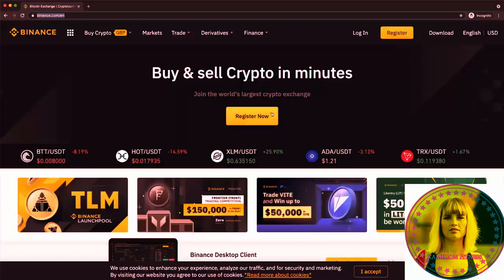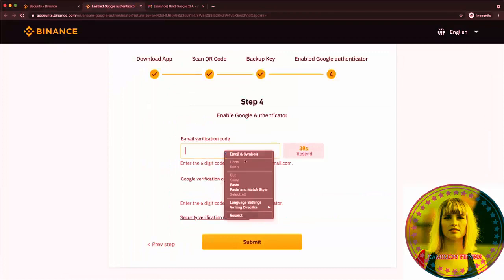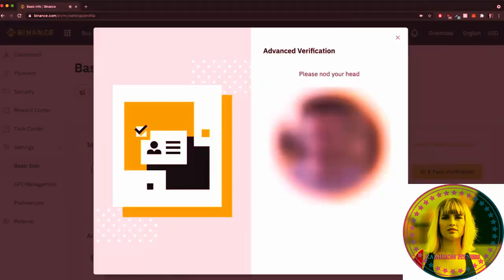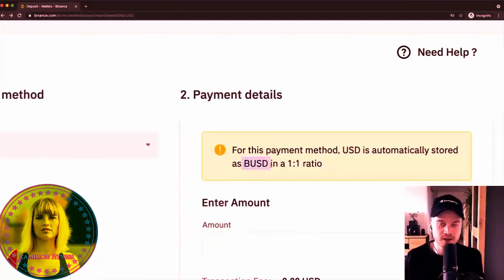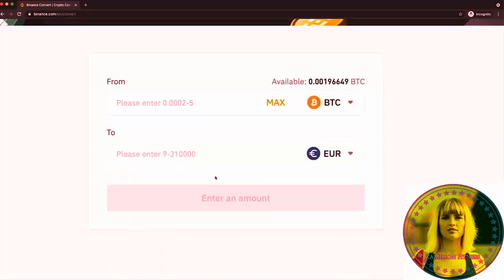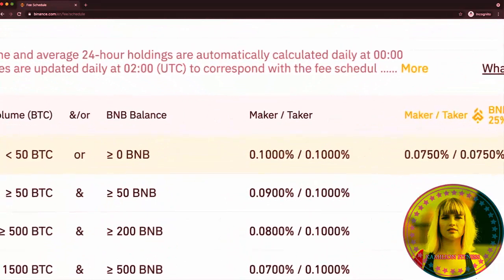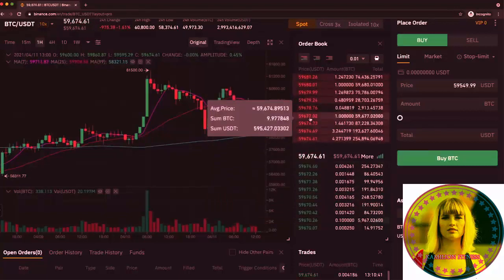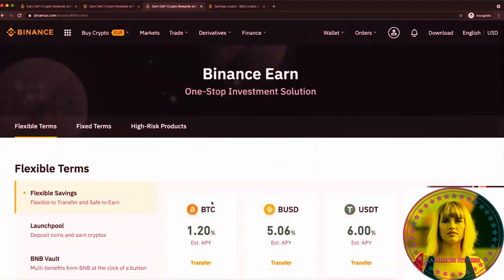Create a free account binance | Sign-up (10% Fee Discount)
الوصف

In this video I'll show you step-by-step how to create a binance account from scratch. We're also gonna go through the binance security setup and the binance account verification process together.
0:00 Hi there!
1:30 Sign-up (+Fee Discount)
4:01 Security
10:23 Identity Verification
14:32 Buy Crypto (Credit Card)
16:30 Buy Crypto (Bank Transfer)
22:10 Binance Wallet
22:52 Deposit Crypto
24:56 Sell / Convert Crypto
26:49 Withdraw Crypto
28:44 Withdraw Fiat Currency (EUR/GBP/USD etc.)
30:13 Trading Fees Explained (How to Reduce Fees)
33:18 Trading Crypto on Binance
40:29 Binance Earn (Passive Income)